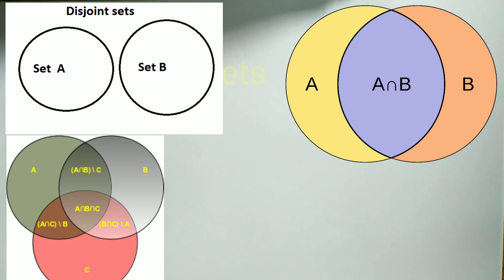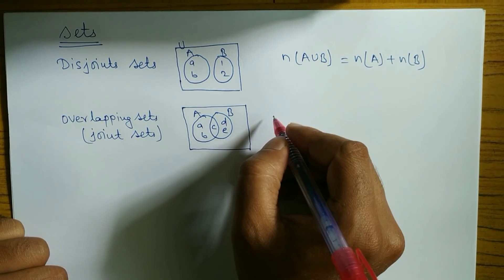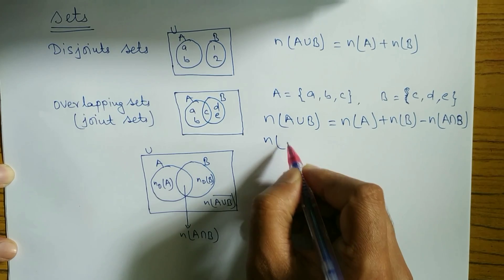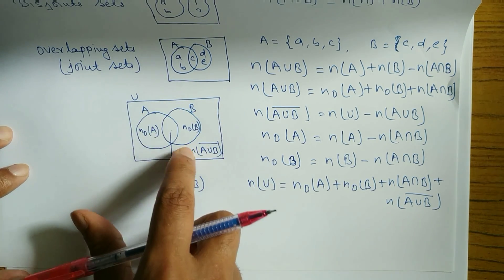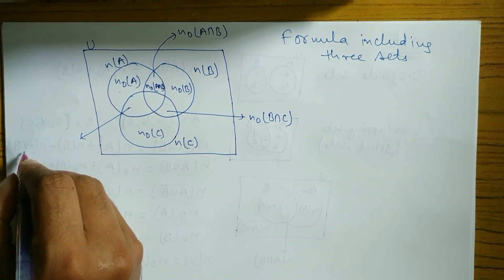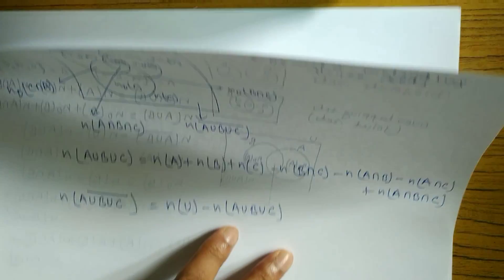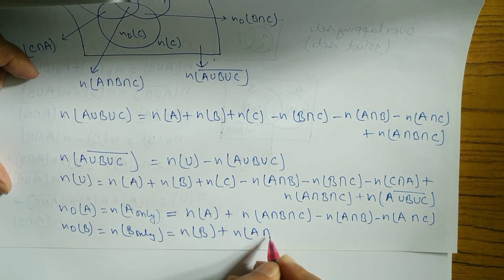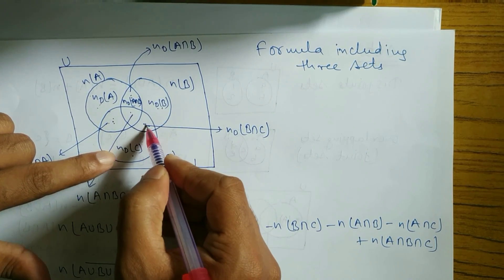Sets - Complete Formula and Concepts of sets || Set theory formulas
A set is a well-defined collection of distinct objects, considered as an object in its own right.For example, the numbers 2, 4, and 6 are distinct objects when considered separately, but when they are considered collectively they form a single set of size three, written {2, 4, 6}. The concept of a set is one of the most fundamental in mathematics. Developed at the end of the 19th century,set theory is now a ubiquitous part of mathematics, and can be used as a foundation from which nearly all of mathematics can be derived.

This Video is related with these topic 👇

Sets
Sets formula
Set formula
Sets formulas
Set theory
set theory formula
set
concepts of sets
formulas of sets
How to remember formula?
How to remember formula easily?
what is the formula for sets?
what is sets in math examples?
what are the type of sets?
what are the basic of sets?
what are the concept of sets?
concepts of learning formulas
sets formula with example
sets formula with venn-diagram
set theory formula with example
sets Theory concept